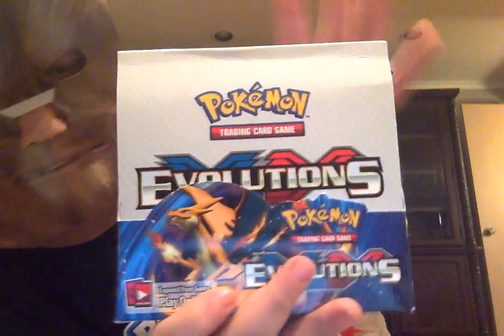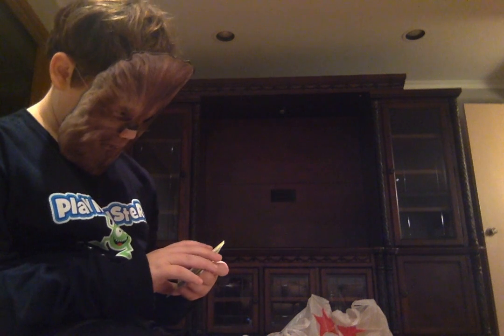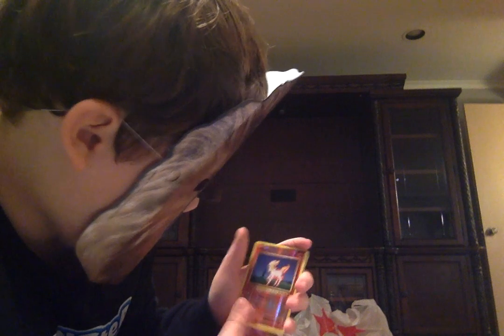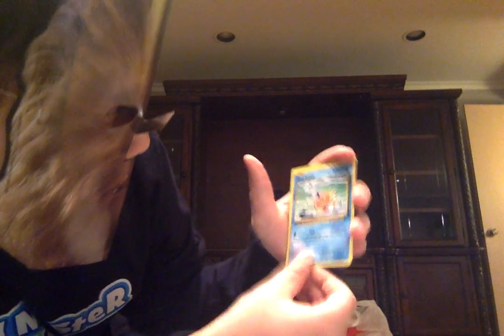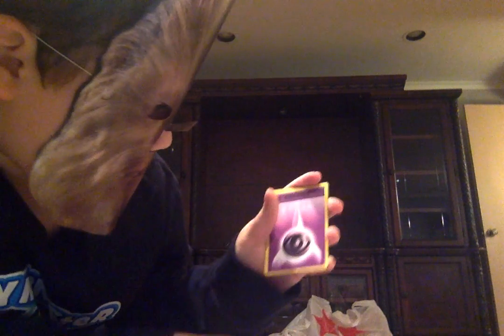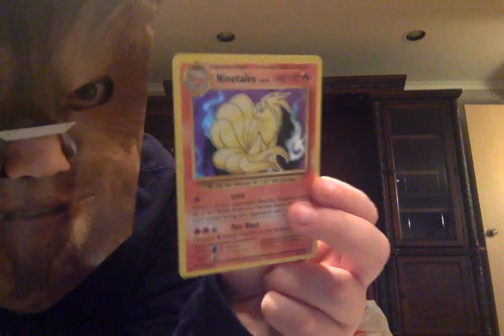Evolutions Booster Box: "The Best Booster Box...EVER!!"